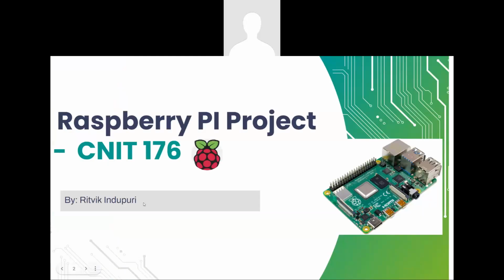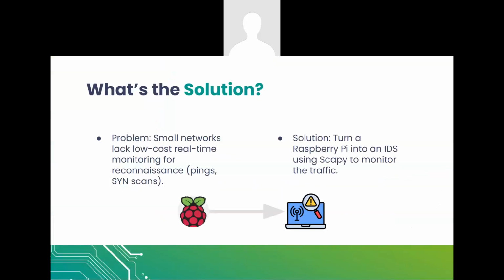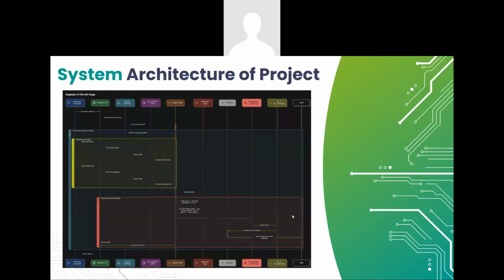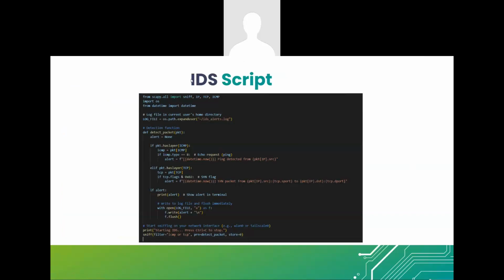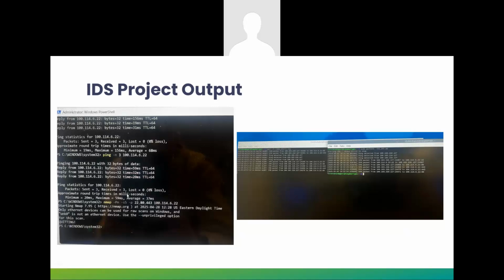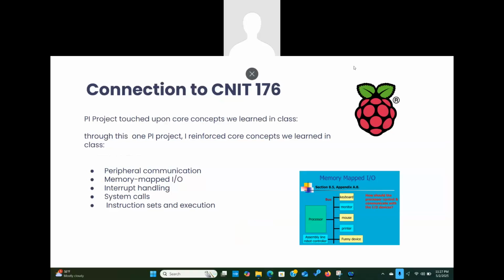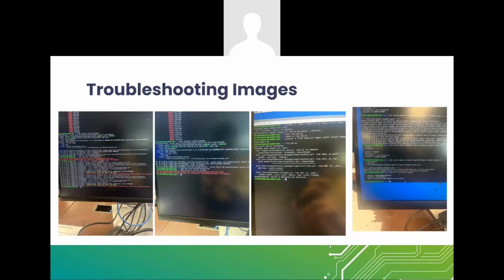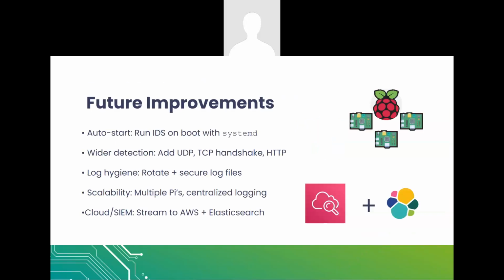Raspberry PI Project for CNIT 176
In this video, I walk through my full Raspberry Pi-based Intrusion Detection System (IDS) built using Python and Scapy. This low-cost, real-time IDS captures and detects early reconnaissance behaviors like ping sweeps and TCP SYN scans using custom packet sniffing logic.

✅ Features Covered:

Live packet inspection on wlan0 or tailscale0l

Detection of ICMP Echo Requests and TCP SYN scans

Real-time logging to ids_alerts.log

Network testing with Nmap and ping

Fully functional demo with alerts triggered and displayed live

Troubleshooting breakdowns and future scalability options

🛠️ Tools Used: Raspberry Pi, Python 3, Scapy, Tailscale VPN, Nmap, Tshark

📊 Inspired by IBM’s X-Force Threat Intelligence Index 2022, which highlights that 40% of attacks begin with scanning and reconnaissance.

💡 Built for CNIT 17600 at Purdue University — but this project is production-ready for any entry-level security lab or home network.